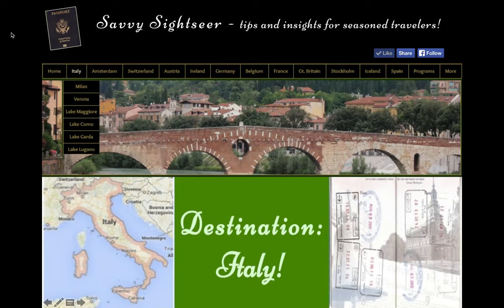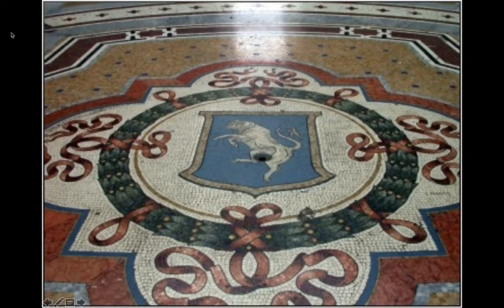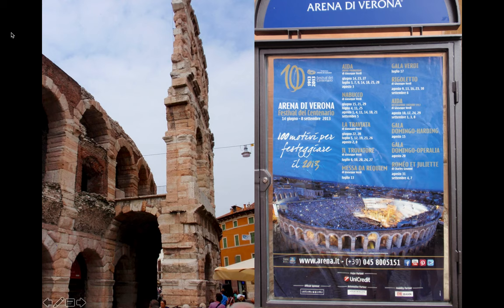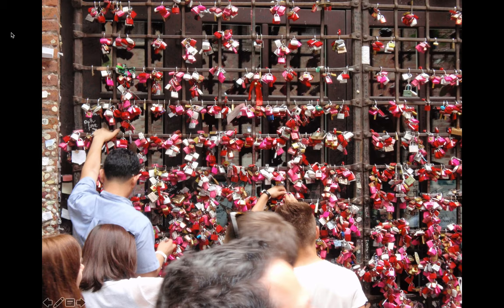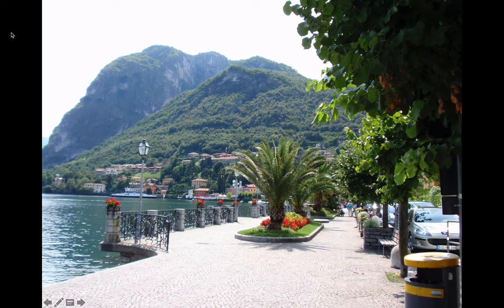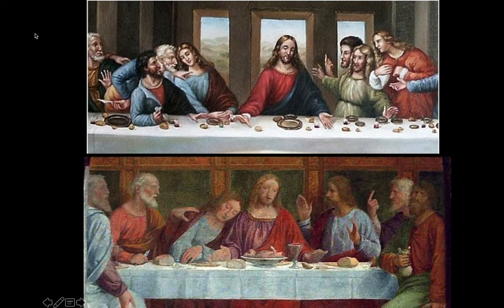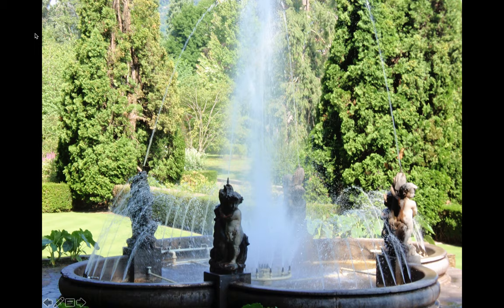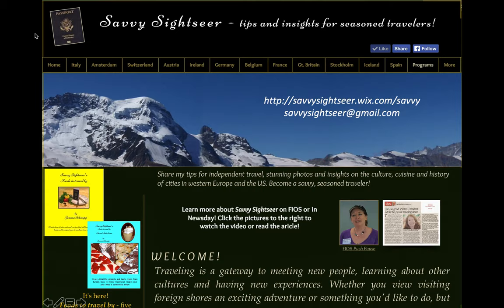Virtual Travel with the Savvy Sightseer - Italy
Always dreamed of visiting Europe? Join Jeanne Schnupp, the Savvy Sightseer, for a virtual guided tour of Italy, Switzerland, France, and Scotland from the comfort of home. Your first virtual tour begins now in Northern Italy. We'll start in Milan, the capital of the Lombardy region, then travel to Verona, the setting for Shakespeare’s Romeo & Juliet. Next we’ll visit the Northern Lakes and end our tour in the Cinque Terre – the Italian Riviera.